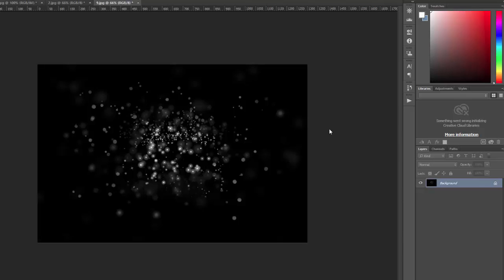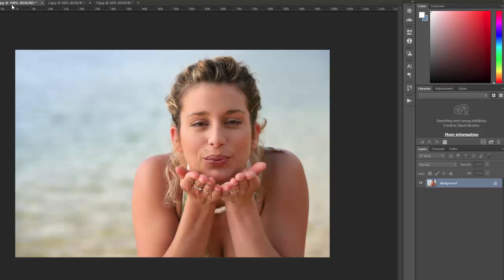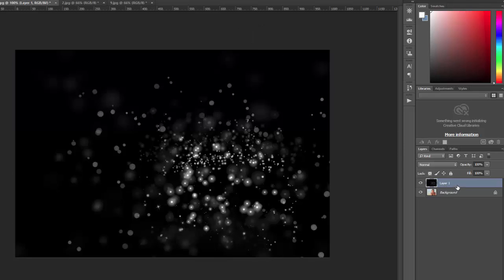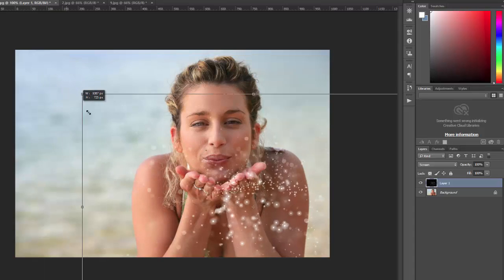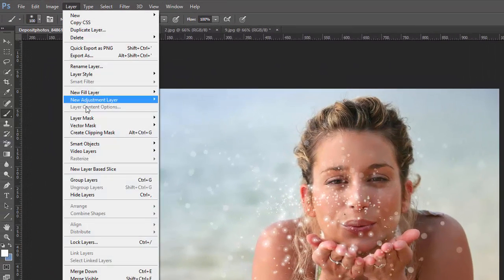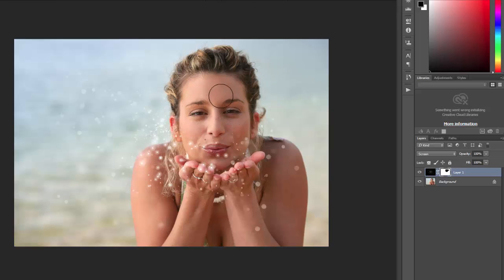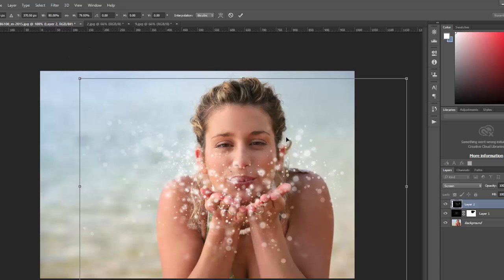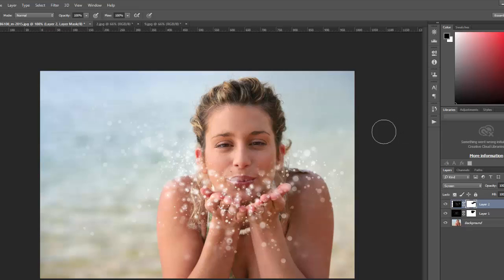How to Use the Particle Photo Overlays from PhotographyPla.net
Demonstration video that shows how to use the particle overlays in Photoshop.